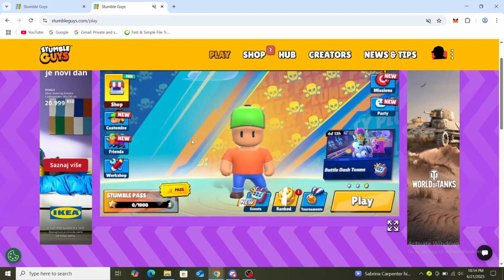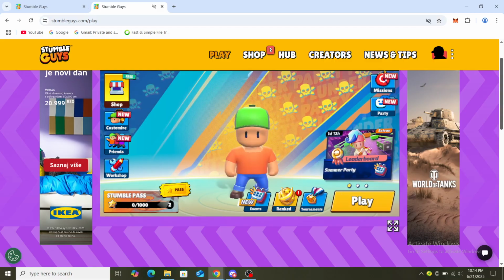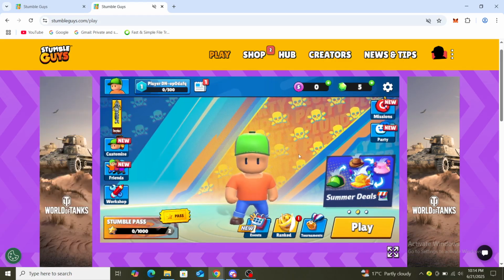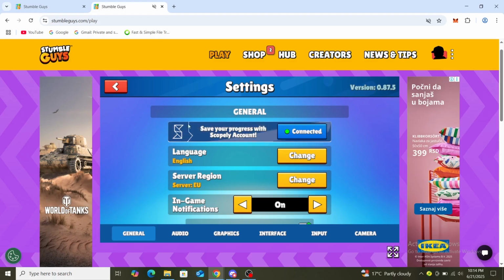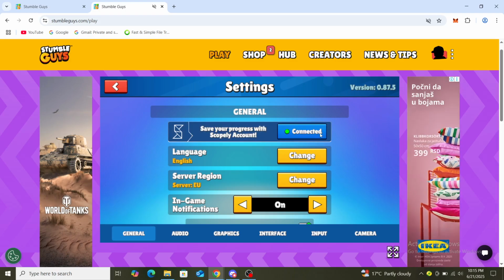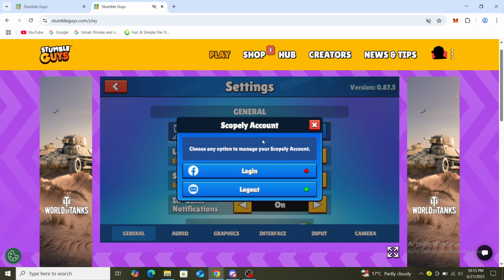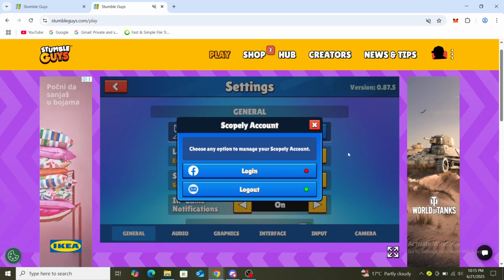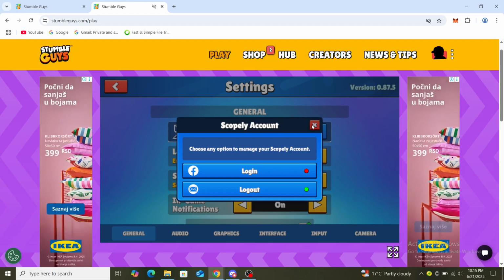How To Login Stumble Guys Account with Apple ID (Quick Tutorial)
In this video I will show you How To Login Stumble Guys Account with Apple ID. It would be good if you watch the video until the end so that you don't miss important steps.